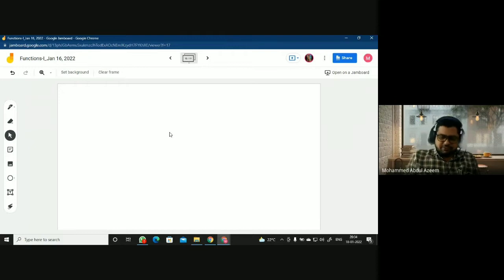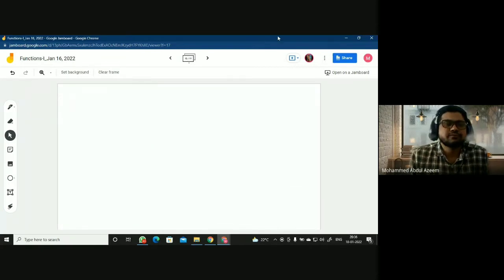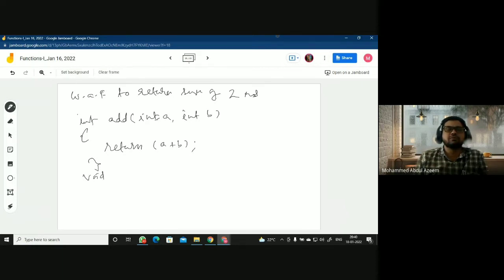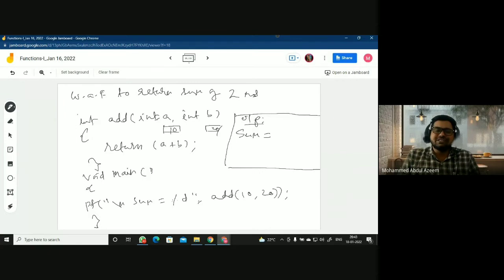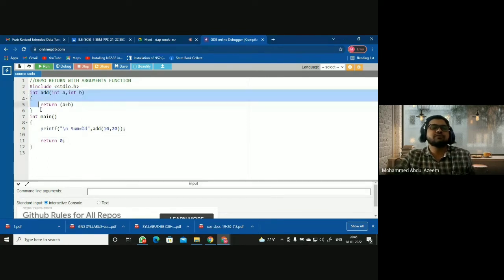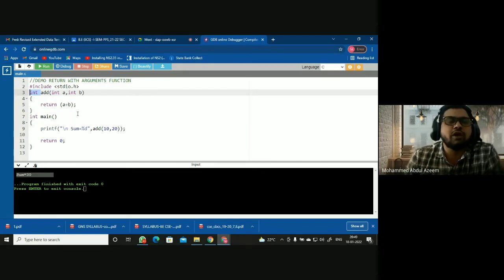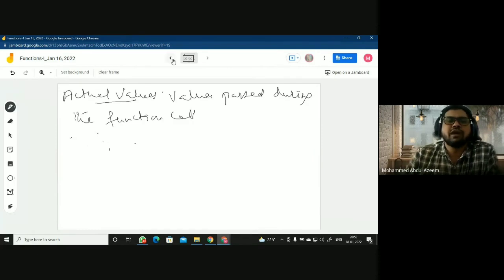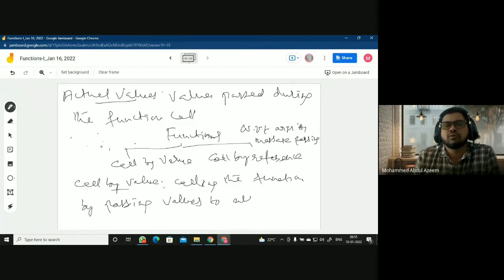PPS USING C: FUNCTIONS PART-1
It Discusses Functions And Its Implementation